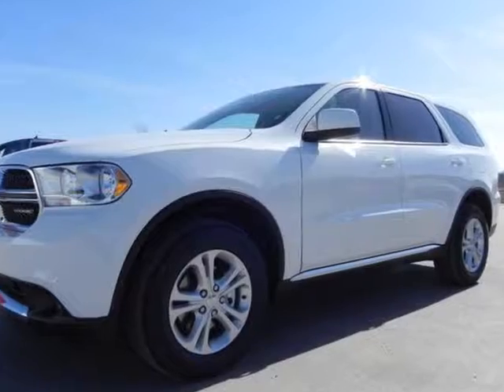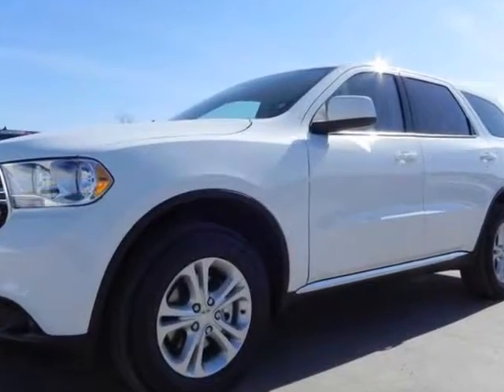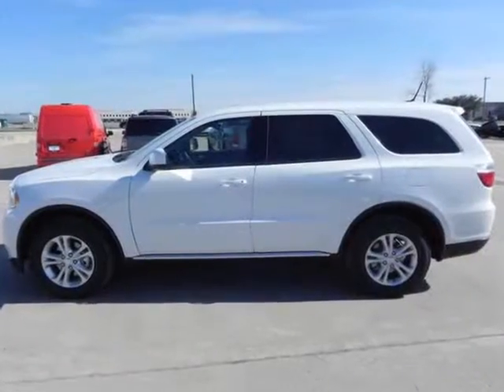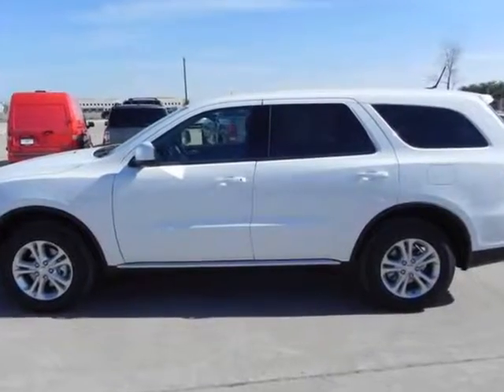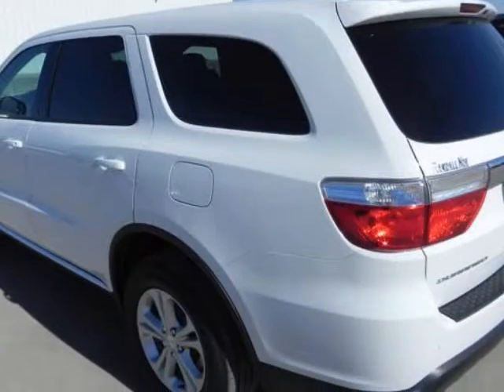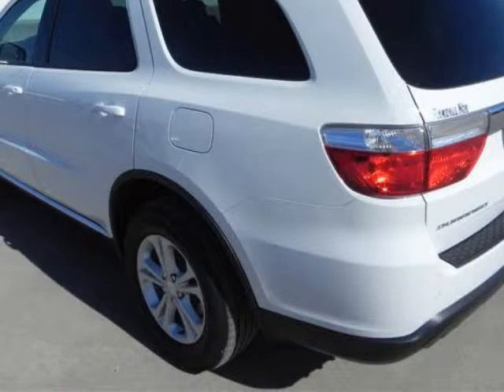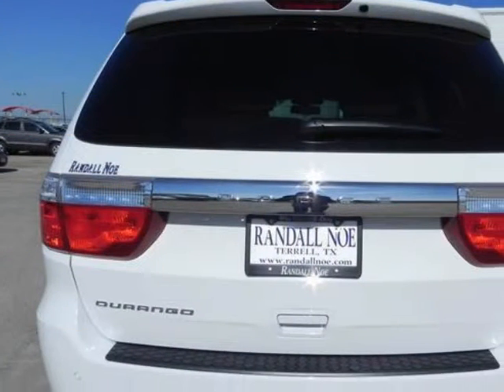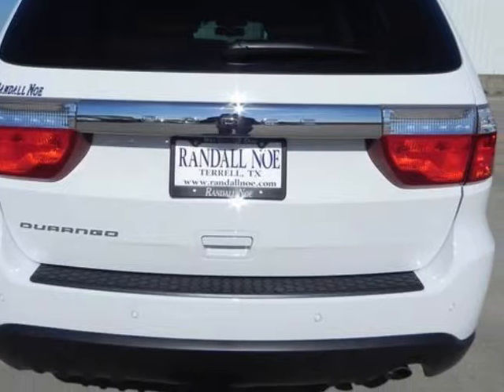2013 DODGE Durango 2WD 4dr SXT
2013 DODGE Durango 2WD 4 Door SXT
Stock Number:
VIN: 1C4RDHAG0DC665541

We think you will love this NEW 2013 DODGE Durango 2WD 4 Door SXT.It comes fully equipped with Power Windows, and many other features.We are proud to offer great financing options on new vehicles.